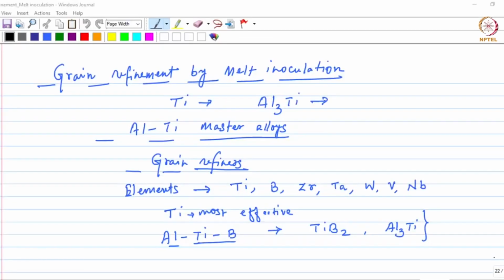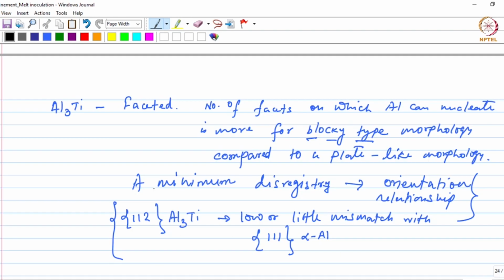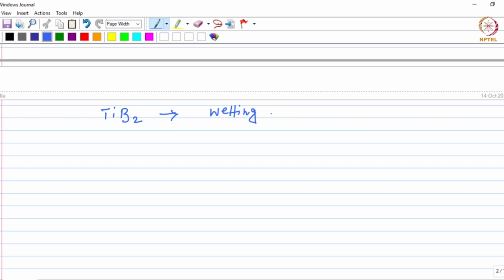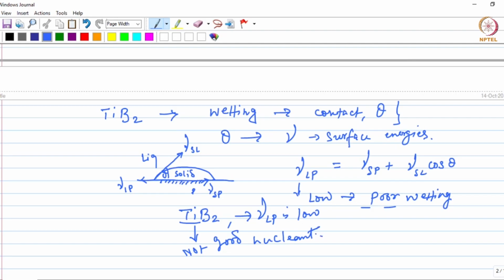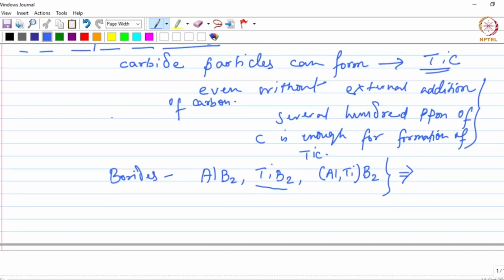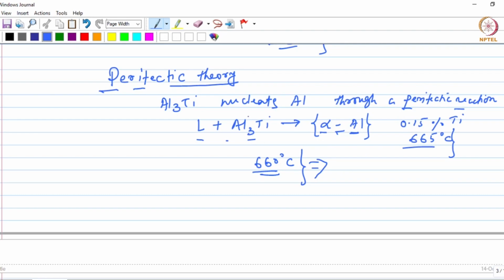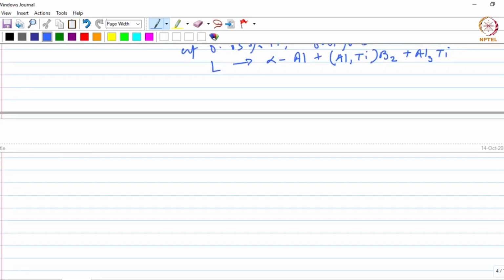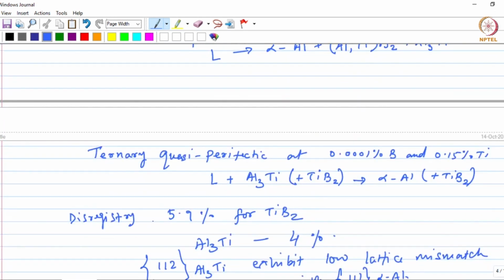Mechanisms of grain refinement by melt inoculation - 1